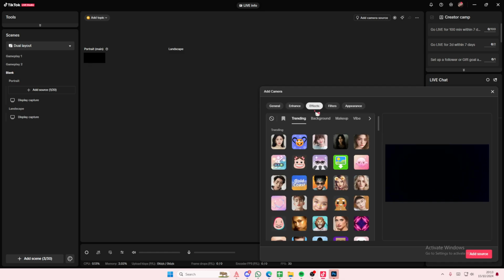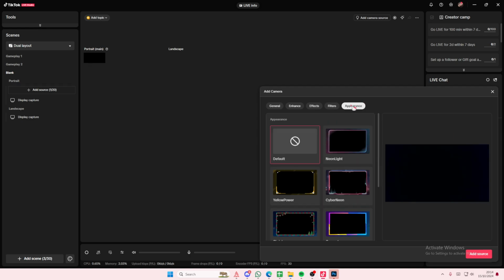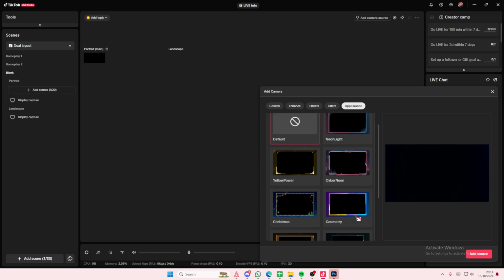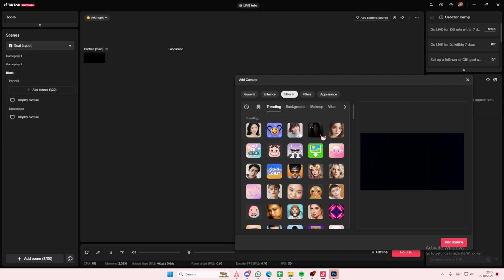💲 BEGINNER: How To Use Effects On TikTok Live | 2024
Add topics to your TikTok live stream by watching this tutorial.